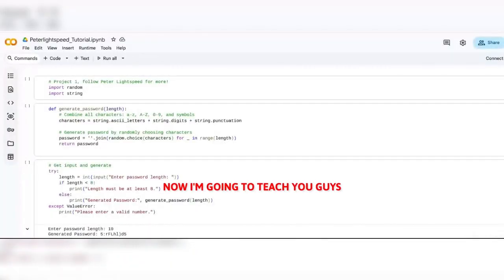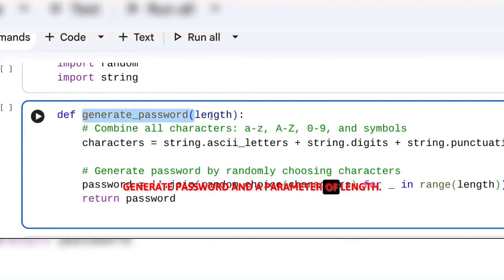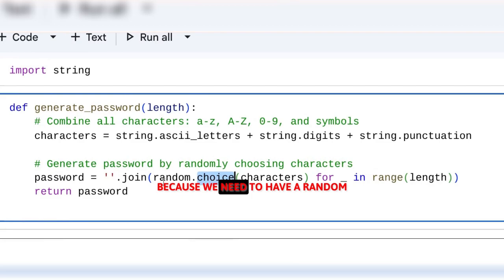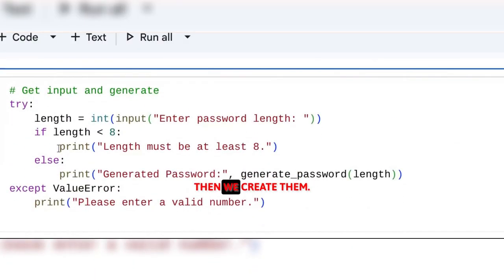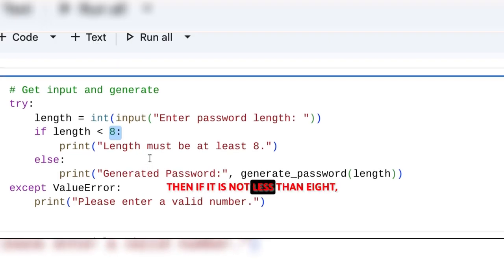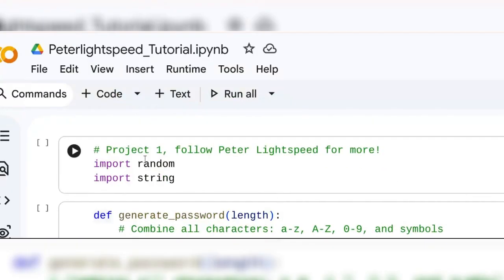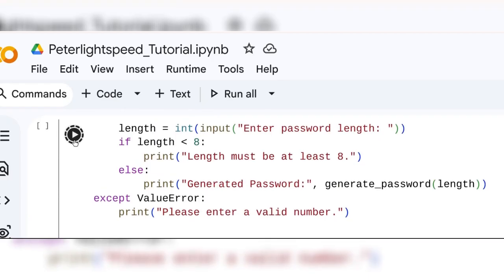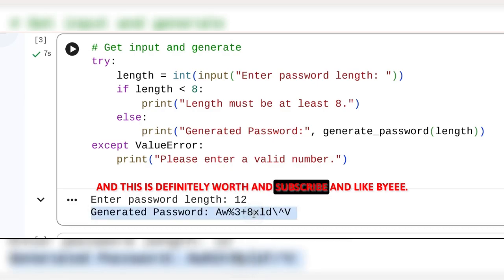GIVE me 130 SECONDS to TEACH you how to create your own personal password generator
This is a quick, beginner-friendly way to level up your digital security and keep your accounts under lock and key.